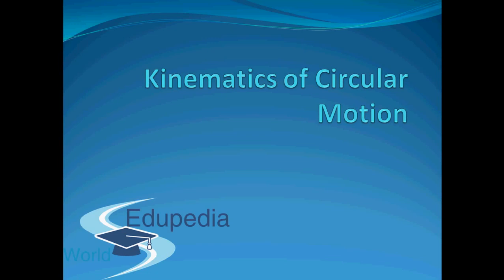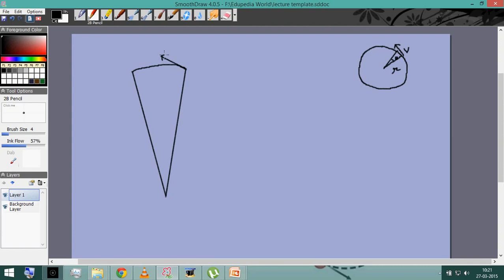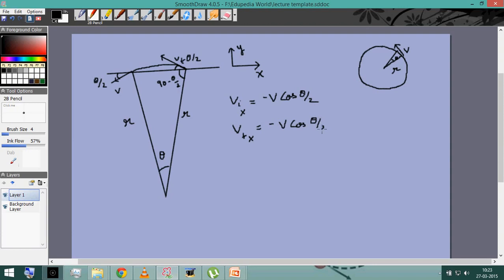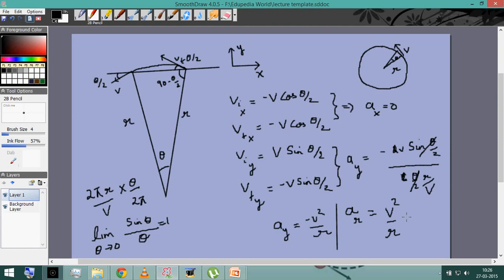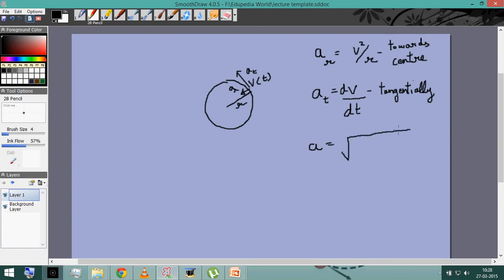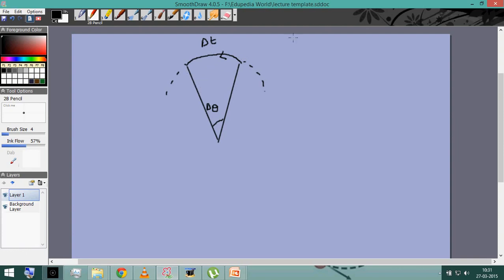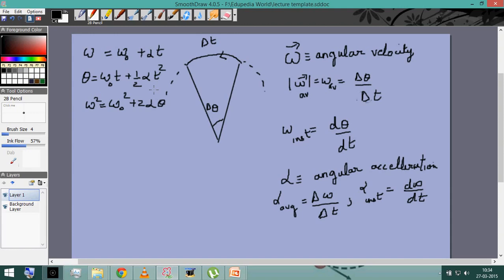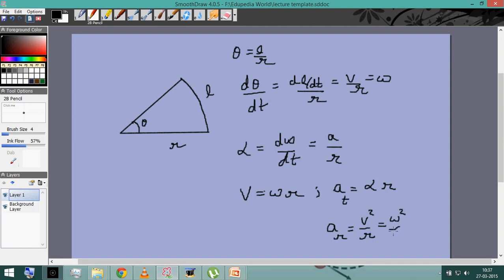Motion in Two Dimension | Kinematics of Circular Motion | Part 3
Physics (Grade 11): Kinematics of Circular Motion,
Circular Motion,
          Uniform Motion,Direction of Acceleration,
Angular Displacement,
Angular Velocity,
 Angular Acceleration, v= ωr, a= αr,
00:00:15 - 00:20:24,